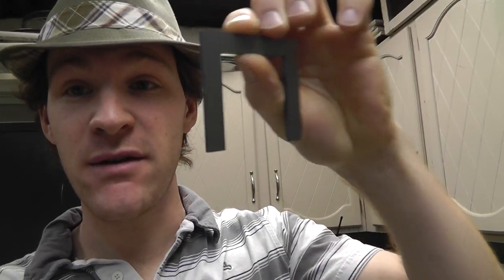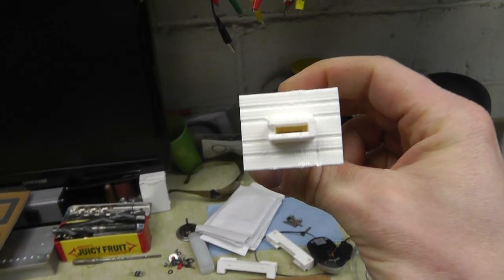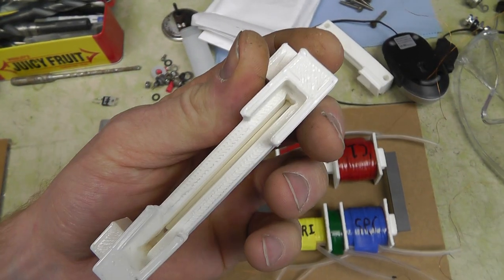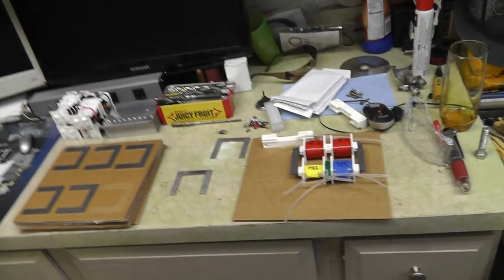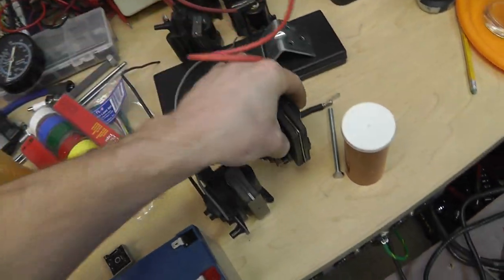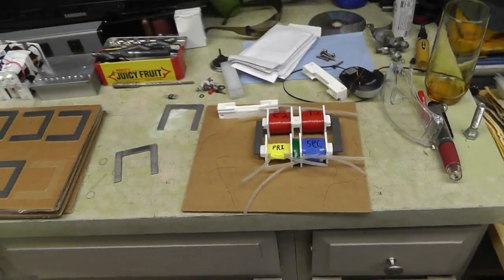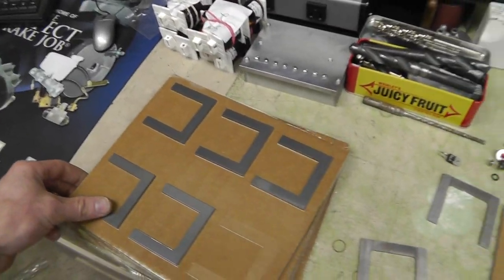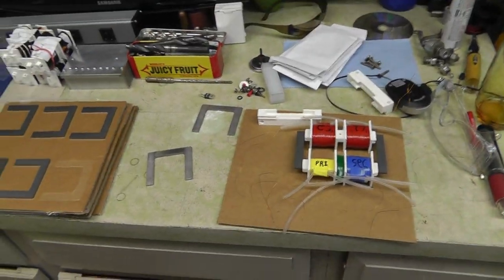VIC Ferrite Cores Are In... Cool. ~Russ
Core Time

Be blessed! be safe! have fun! ~Russ